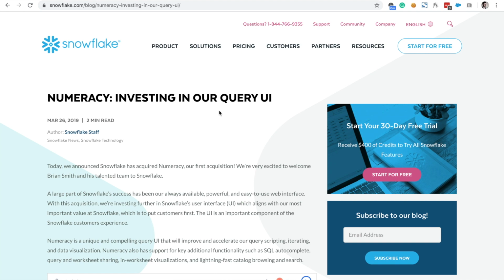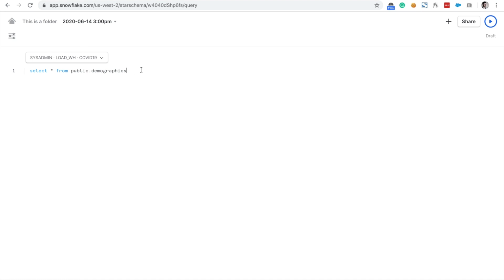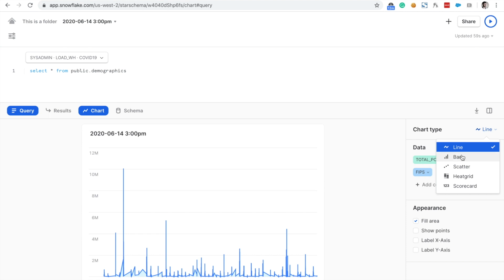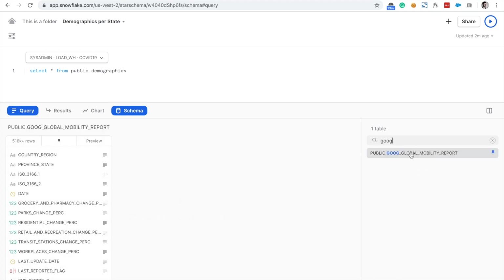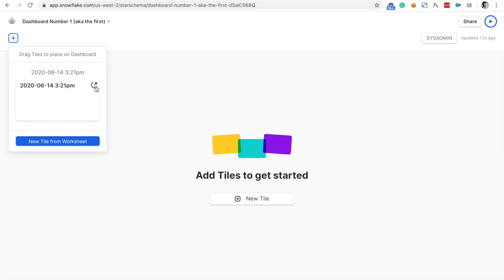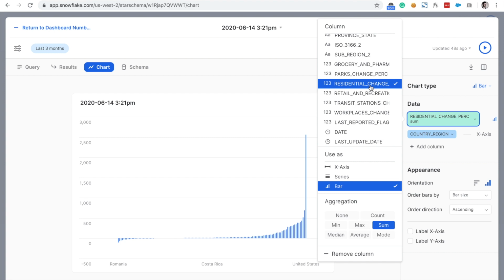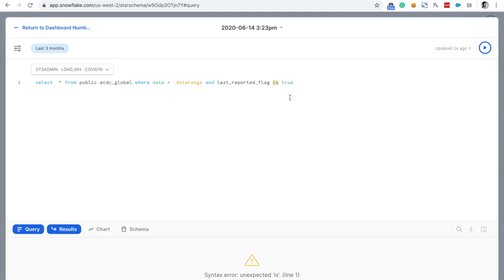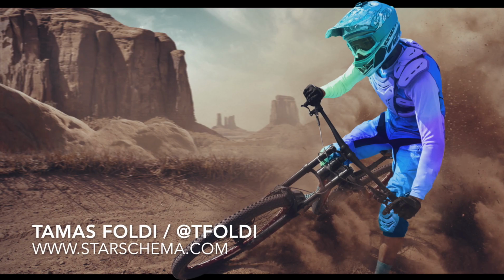Snowsight - Snowflake's new Worksheet / Query UI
Snowflake released Snowsight, their new Worksheet Editor Web UI in the June 2020 release in preview mode. In this short video, I will show how they integrated Numeracy, their first acquisition into their product